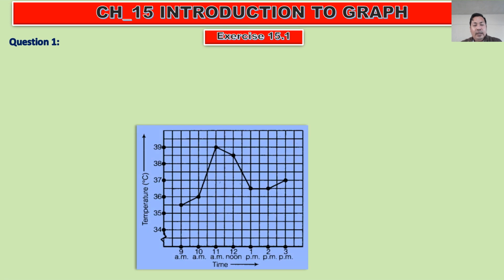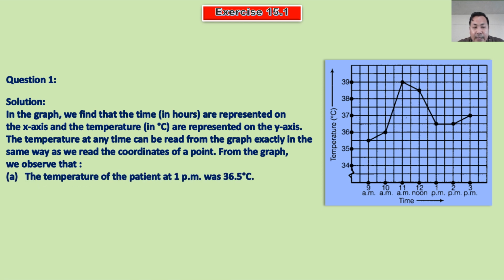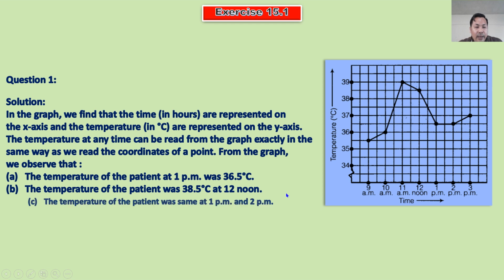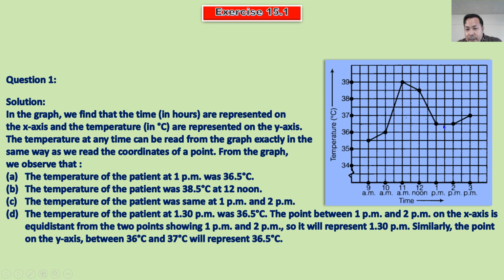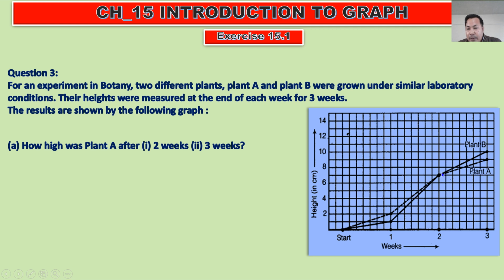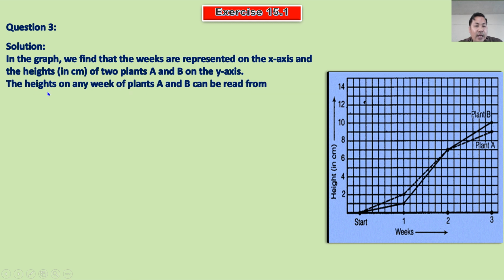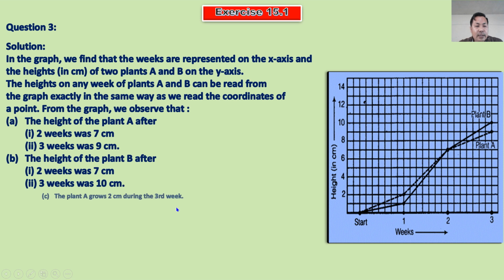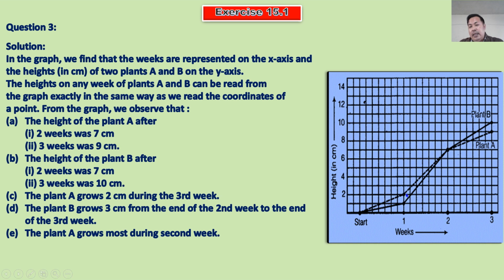VIII MATH CH 15 Ex 15 1